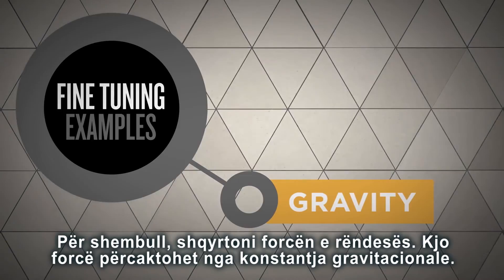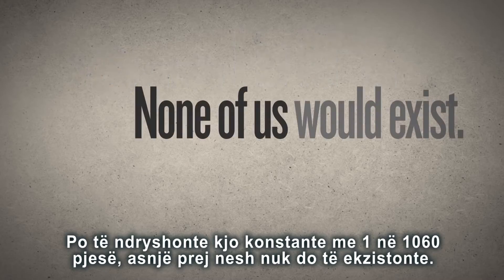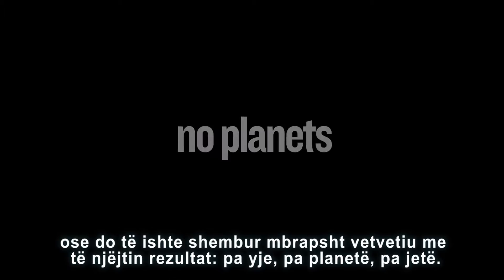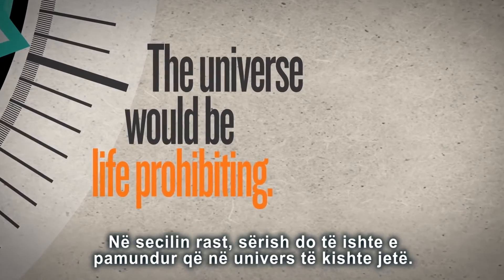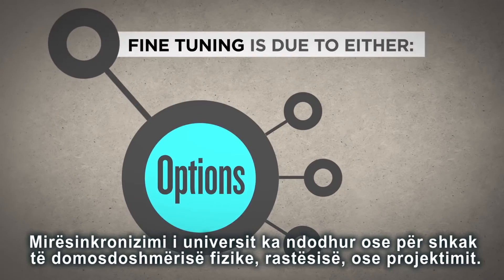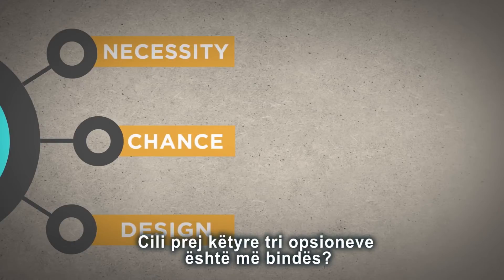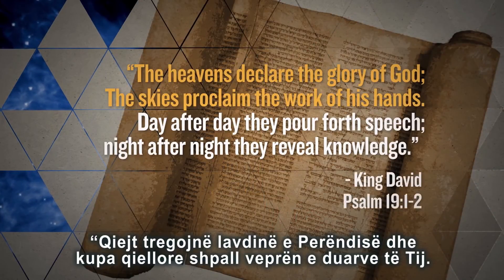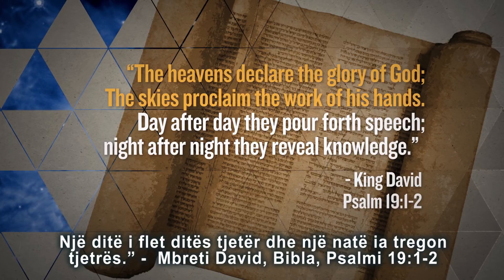Argumenti i Mirësinkronizimit të Universit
Nga galaktikat dhe yjet e deri tek atomet dhe pjesëzat nënatomike, vetë struktura e universit tonë është e përcaktuar nga këta numra:

Këto janë konstantet dhe sasitë themelore të universit.

Shkencëtarët kanë dalë në përfundimin tronditës se secili prej këtyre numrave është formuar në një vlerë aq të saktë sa të habit, një vlerë që bie në një diapazon tepër të ngushtë që bën të mundur jetën.

Nëse një prej këtyre numrave do të ishte ndryshuar qoftë sa një fije floku, nuk mund të ekzistonte askund asnjë lloj jete fizike e ndërvepruese. Nuk do të kishte yje, as jetë, as planetë, as kimi.

Për shembull, shqyrtoni forcën e rëndesës. Kjo forcë përcaktohet nga konstantja gravitacionale. Po të ndryshonte kjo konstante me 1 në 1060 pjesë, asnjë prej nesh nuk do të ekzistonte.

Për ta kuptuar sa jashtëzakonisht e ngushtë është shtrirja jetë-lejuese, imagjinoni një numërator të ndarë në 1060 pjesë. Për ta kuptuar disi sesa pika gjenden në këtë numërator, krahasojeni atë me numrin e qelizave në trupin tuaj (1014), ose me numrin e sekondave që kanë kaluar që prej fillimit të kohës (1020). Po të kishte qenë konstantja gravitacionale jashtë sinkroni qoftë me një prej këtyre ndarjeve pafundësisht të vogla, universi ose do të ishte zgjeruar e holluar aq shpejt saqë asnjë yll nuk do të mund të ishte formuar e jeta nuk do të mund të ekzistonte, ose do të ishte shembur mbrapsht vetvetiu me të njëjtin rezultat: pa yje, pa planetë, pa jetë.

Ose merrni në konsideratë shpejtësinë e zgjerimit të universit.

Kjo shpejtësi drejtohet nga konstantja kozmologjike. Një ndryshim prej vetëm 1 pjese në 10120 do të bënte që universi të zgjerohej tepër shpejt ose tepër ngadalë.

Në secilin rast, sërish do të ishte e pamundur që në univers të kishte jetë.

Ja dhe një shembull tjetër i mirësinkronizimit: nëse masa dhe energjia e universit të hershëm nuk do të ishin shpërndarë me një saktësi të pamendueshme prej 1 në 1010(123), universi do të ishte i papërshtatshëm për çfarëdolloj forme jete.

E vërteta është se... universi ynë lejon jetë fizike e ndërvepruese vetëm sepse këto dhe shumë numra të tjerë janë ekuilibruar në mënyrë të pavarur dhe imtësi të jashtëzakonshme.

“Ngado që hedhin sytë, fizikanët shohin shembuj të mirë-sinkronizimit.” – Sër Martin Ris, Astronom Mbretëror i Britanisë së Madhe, Lektor në Kolegjin Triniti dhe Profesor Nderi i Kozmologjisë dhe Astrofizikës në Universitetin e Kembrixhit.

“Fakti i habitshëm është se vlerat e këtyre numrave duket sikur janë përshtatur imtësisht për të bërë të mundur zhvillimin e jetës.” – Stiven Hoking, Teoricien i fizikës dhe kozmologjisë, Drejtor i Kërkimeve në Qendrën për Kozmologjinë Teorike brenda Universitetit të Kembrixhit

“Nëse dikush pretendon se nuk habitet nga tiparet e veçanta të universit, ai po mbulon diellin me shoshë. Këto tipare të veçanta janë të habitshme dhe të pazakonta.” – Dejvid Dojç, Fizikan në Universitetin e Oksfordit, Profesor Vizitues në Departamentin e Fizikës Atomike dhe Lazer në Qendrën për Përllogaritjen Kuantike (CQC) në Laboratorin Klerëndon të Universitetit te Oksfordit.

Cili është shpjegimi më i mirë për këtë fenomen mahnitës?

Ka vetëm tri mundësi të vëzhgueshme: Mirësinkronizimi i universit ka ndodhur ose për shkak të domosdoshmërisë fizike, rastësisë, ose projektimit. Cili prej këtyre tri opsioneve është më bindës?

Sipas kësaj alternative (domosdoshmërisë fizike), universi duhet të jetë-lejues. Vlerat e sakta të këtyre konstanteve dhe sasive nuk mund të ishin ndryshe. Por a është e pranueshme kjo? A është i pamundur një univers që nuk lejon jetë?